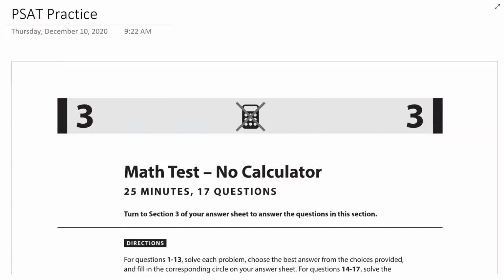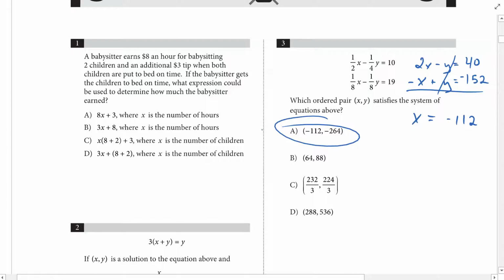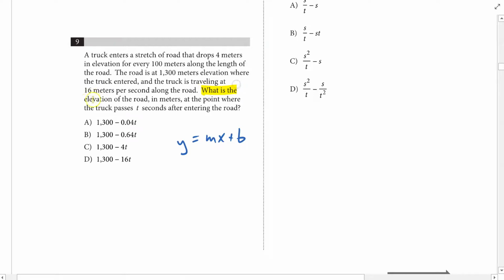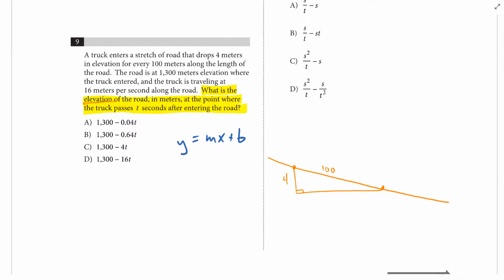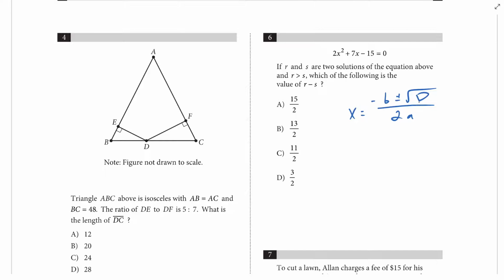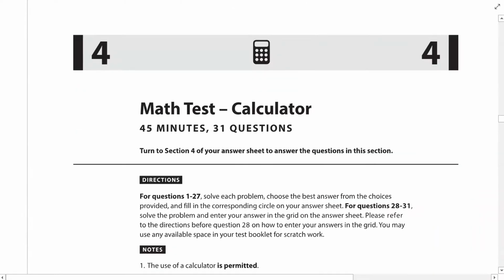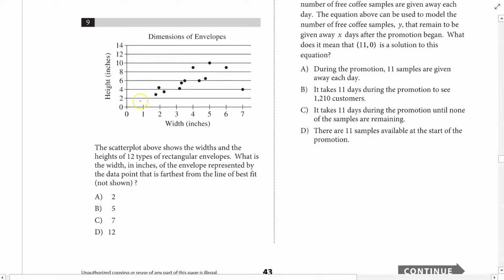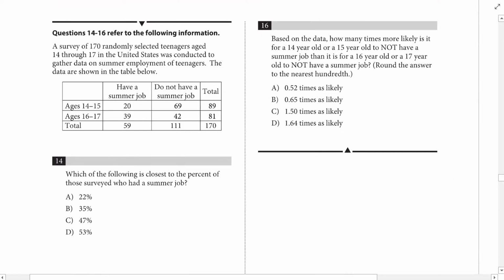Calculator vs No Calculator on the PSAT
In this video we look at some of the differences between the math sections on the PSAT.